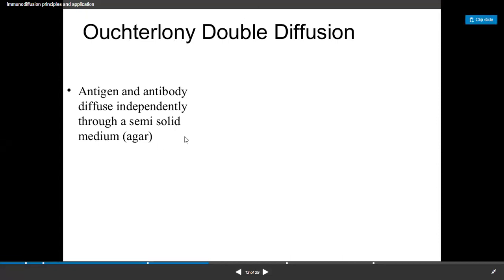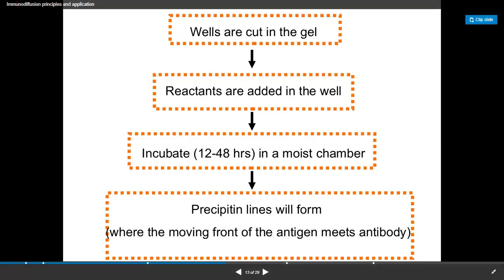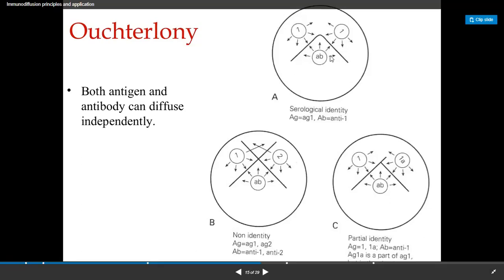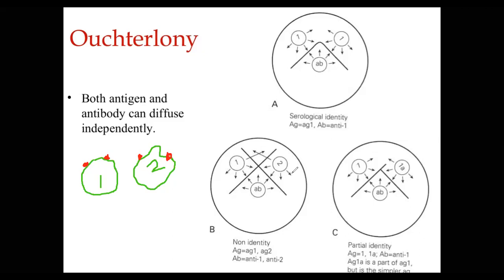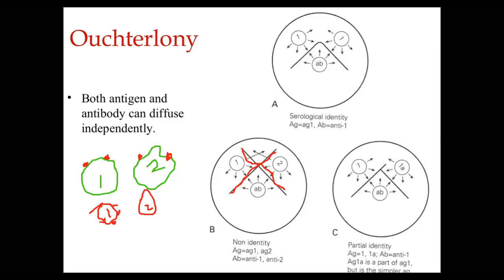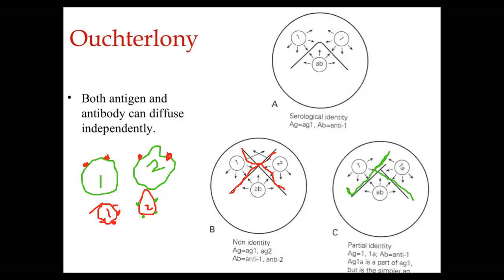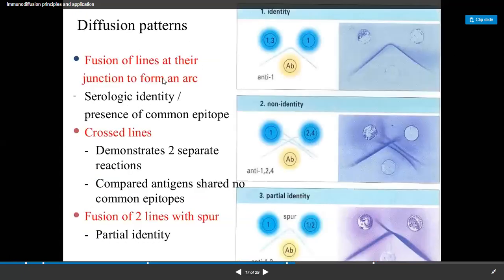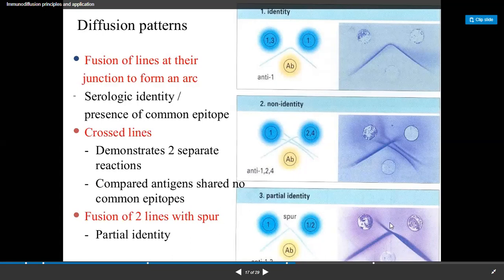Ouchterlony double diffusion